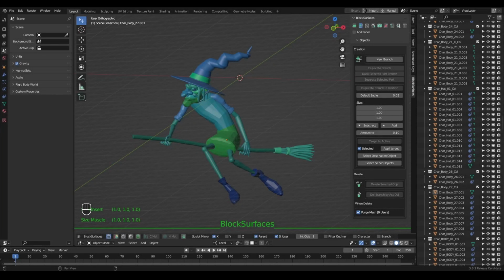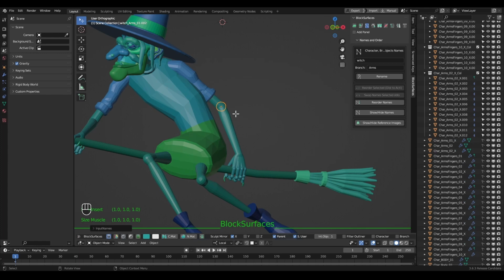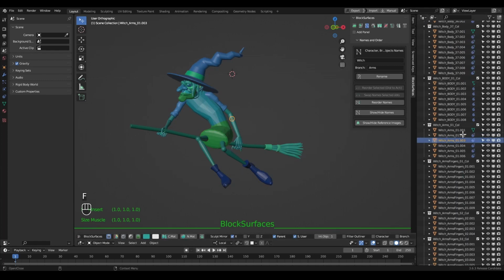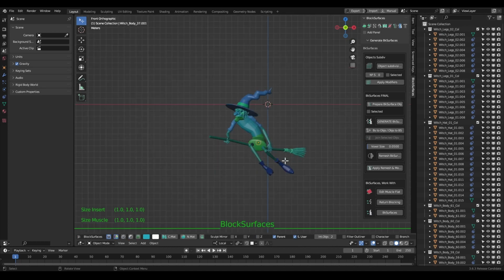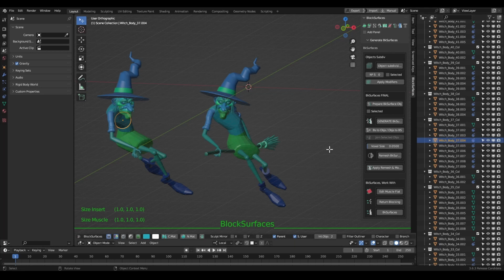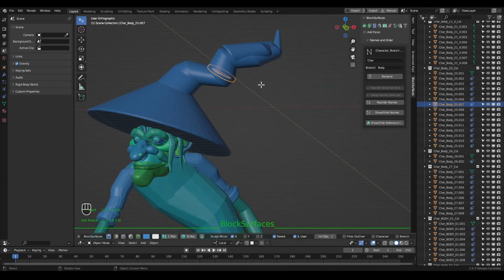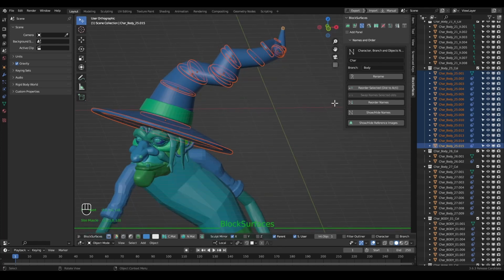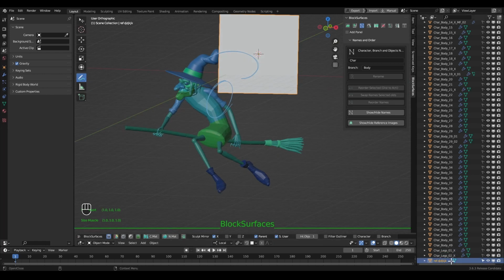Blocksurfaces Manual V1.0.025 Panel 3 Names and Order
This video covers the panel 3, Names and Order for organizing objects in your scene.
It demonstrates renaming tools to quickly rename branches.
In just a few minutes you will learn how to use this panel to rename, reorder, group and manage objects for a smoother workflow and how the naming system works and why proper naming helps the addon function smoothly.

00:00 Names and Order
00:12 Rename branch
00:25 Rename whole character
04:13 Renaming utilities
04:58 Reorder names tool
05:07 Refresh generated mesh
05:25 Reorder selected by distance to active object
06:00 Swap names
06:24 Show/Hide Names
06:48 Show/Hide Reference images